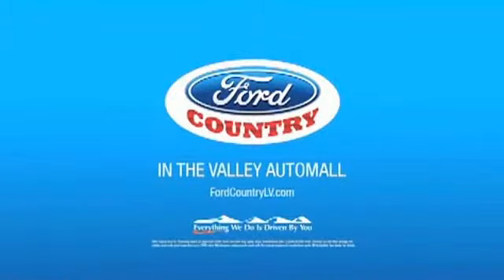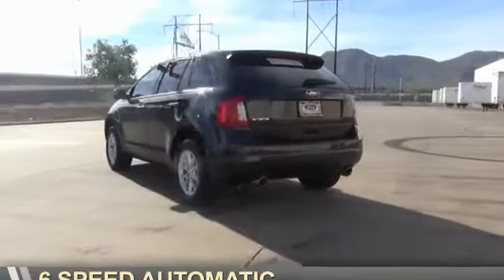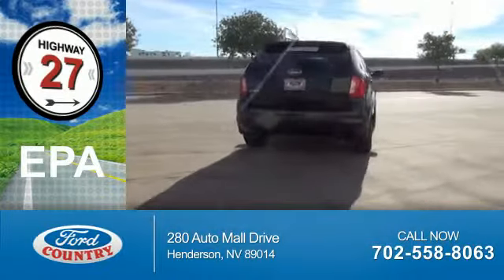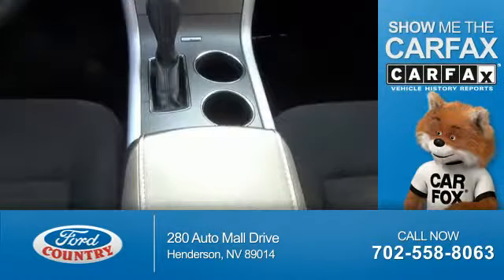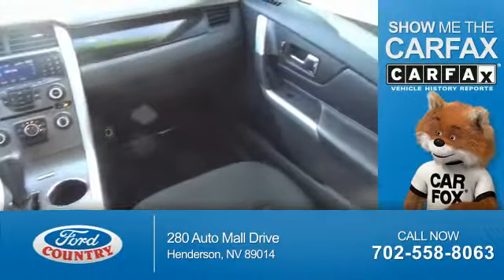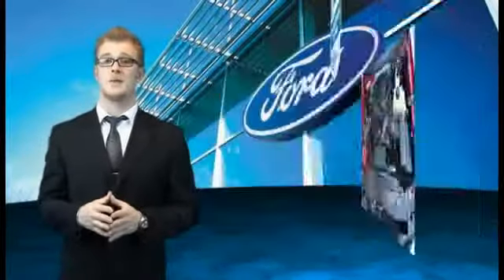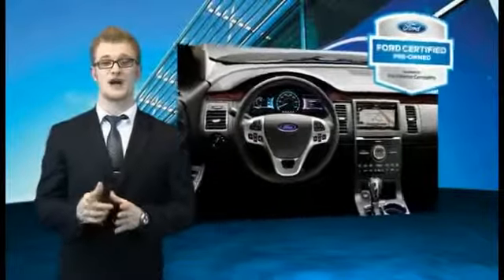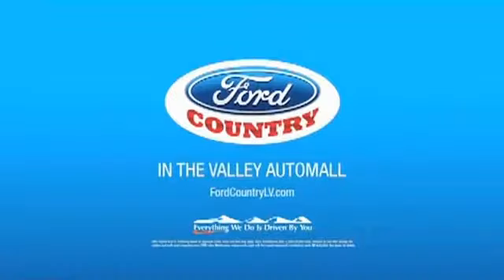2013 Ford Edge 50352A - Henderson NV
Year: 2013
Make: Ford
Model: Edge
Trim: SE
Engine: 3.5 liter 6 cylinder FWD
Transmission:
Color:
Mileage: 47402
Address:
VIN:2FMDK3GC3DBA90824